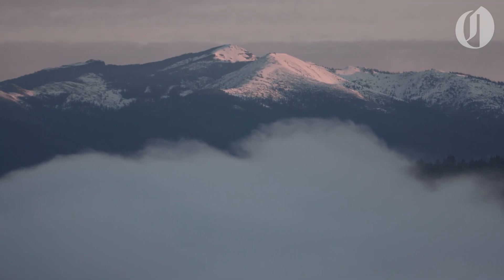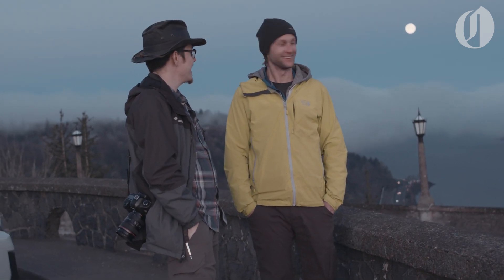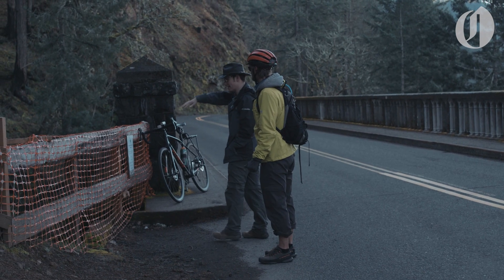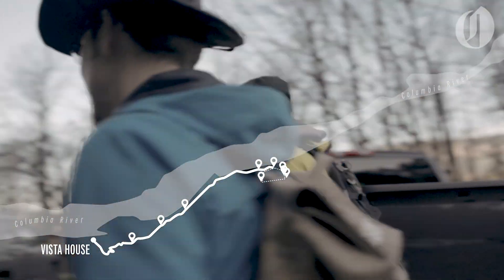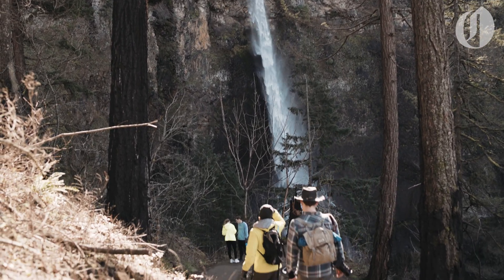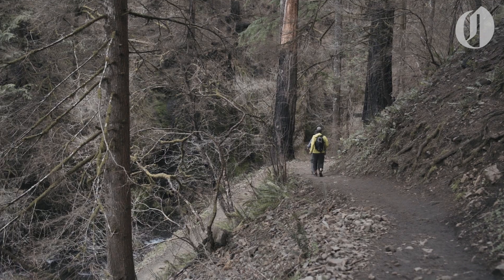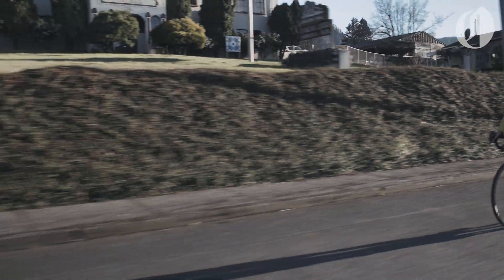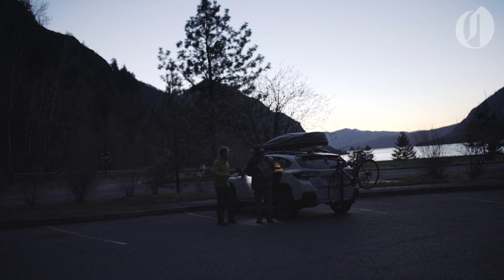Exploring waterfalls of the Columbia River Gorge | PEAK NORTHWEST: EPISODE 9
Note: Some sites depicted in this video are closed because of COVID-19. The reporters and camera crew filmed this episode in early March. Before making the decision to visit these waterfalls, or embark on any travel, please consider the health risks involved.
Back before the COVID-19 pandemic set in here in Oregon, Peak Northwest host Jim Ryan schemed up a mission: try to check out as many Columbia River Gorge waterfalls as possible — from sunrise to sundown. He recruited fellow reporter Jamie Hale, The Oregonian’s waterfall aficionado, and they gave it a go.

Snowy summits. Cold surf breaks. Stunning rivers, serpentine trails, formidable rock faces and awe-inspiring vistas. The Northwest is the perfect playground.
Peak Northwest brings you along while we embark on ambitious outdoor pursuits in some of the region’s most wild and scenic places.